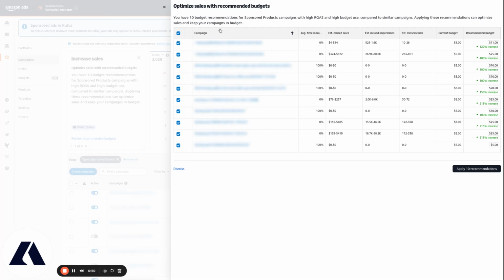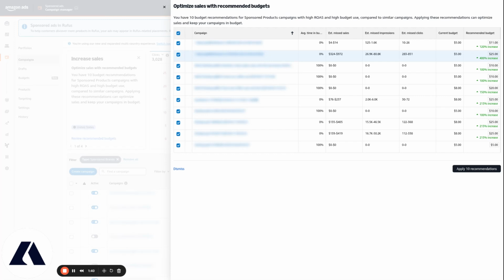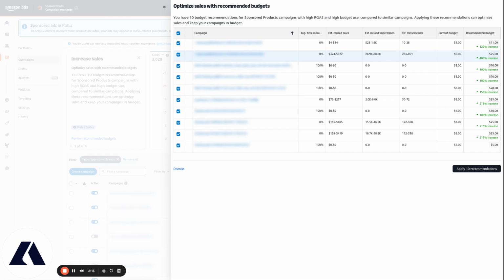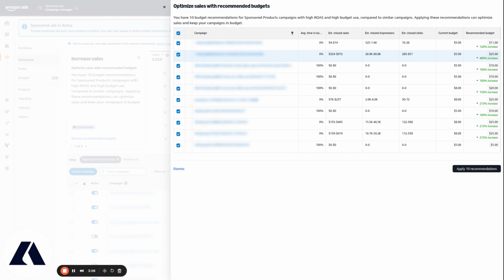Don’t Blindly Follow Amazon’s Ad Suggestions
Amazon often suggests changes to your ad campaigns… but should you trust them? In this video, we break down how to interpret Amazon's budget and bid recommendations inside Seller Central. Learn when to approve, when to ignore, and how to make smarter decisions to actually boost your sales.